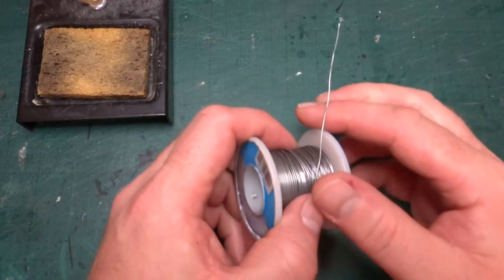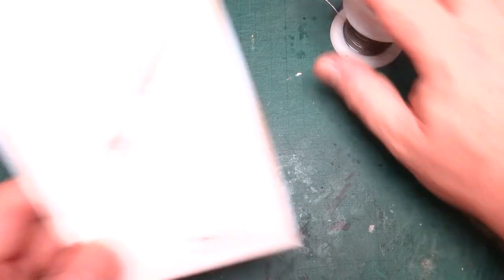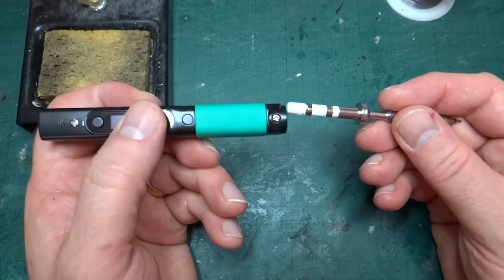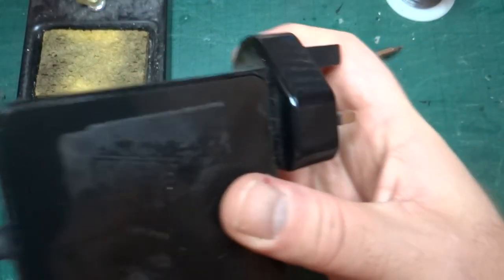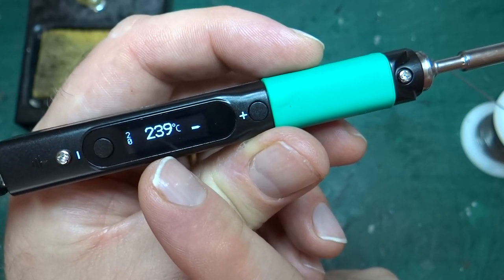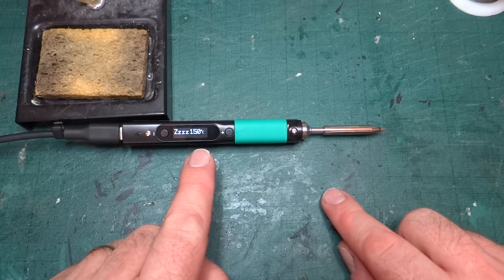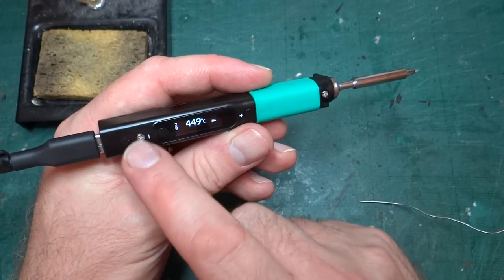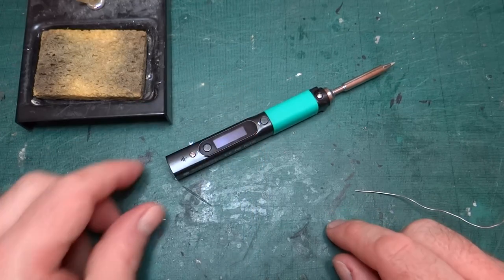Let's Review... Pinecil, a Smart Soldering Iron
For years I've done any soldering (electrical or model making) using a very cheap 30W iron which I've come to realise seriously limits the work I can do. In this review we look at my new soldering iron, a recent birthday present, which is a big step up from the cheap iron I'm used to.

Specifically, I was given a Pinecil smart soldering iron as a present.